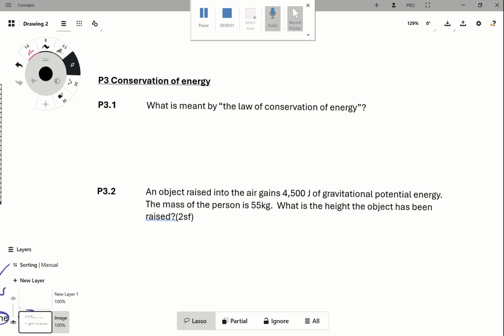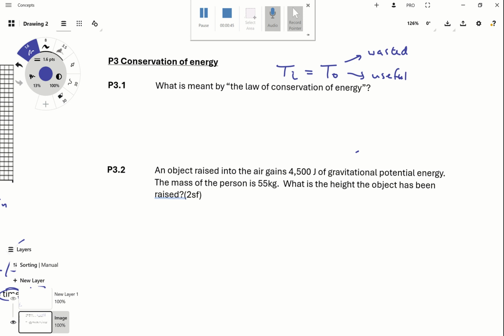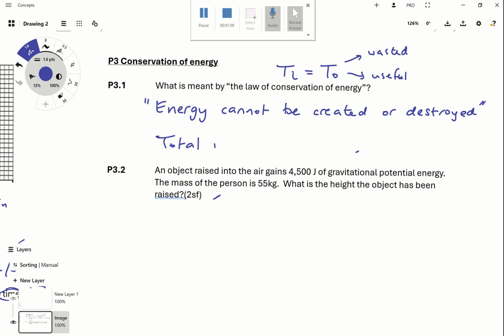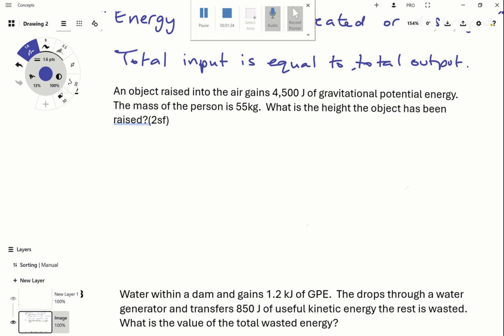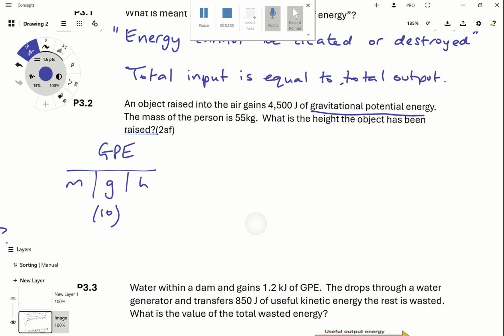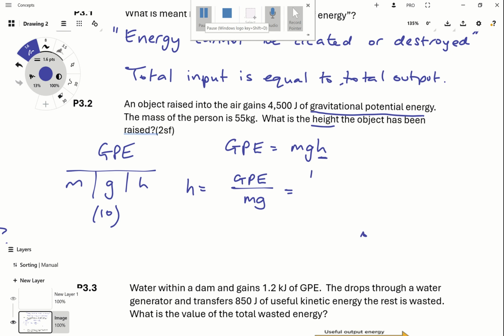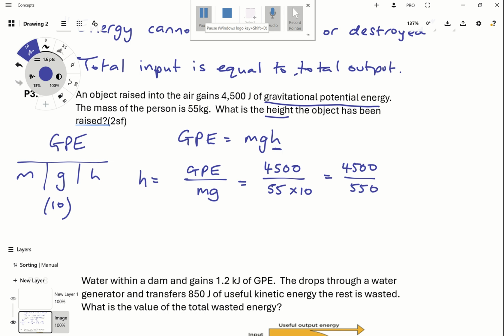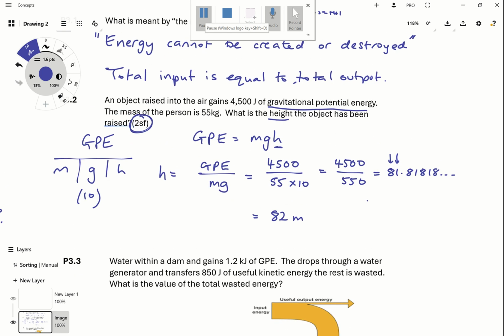video7 - conservation of energy